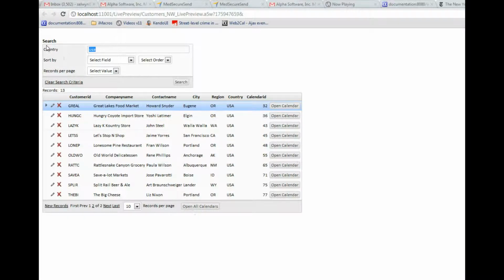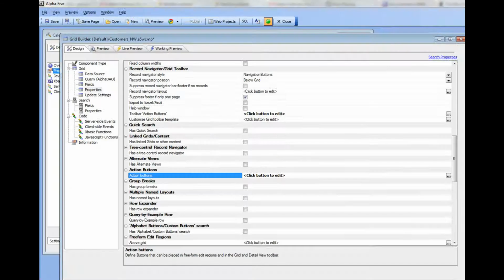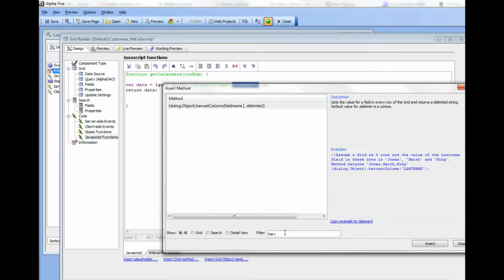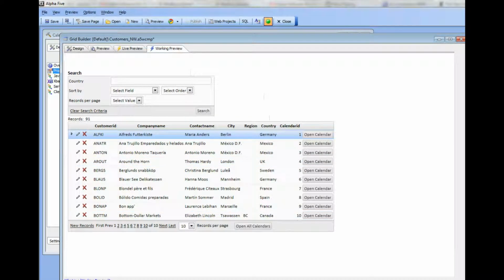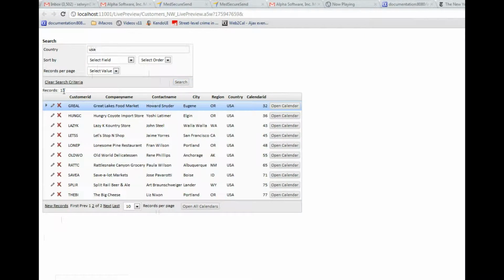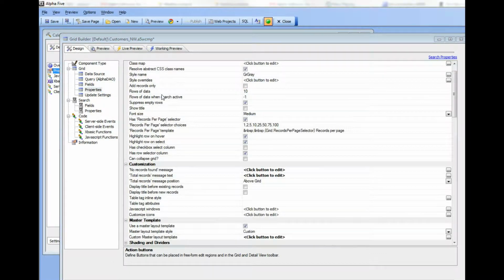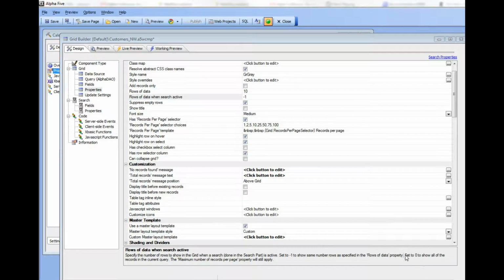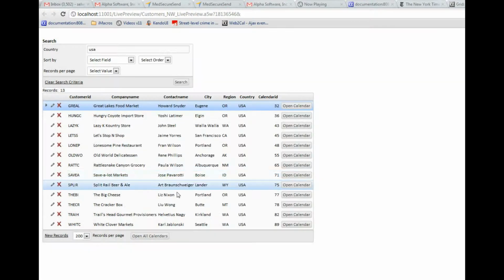V11 Opening the Calendar Component and Showing a Selected List of Calendars Part 2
Cal4 Alpha Five v11 Calendar component open selected calendars 2

When the Calendar Component is opened from a button in a Grid or Dialog Component, you can specify which calendars (i.e., the calendar for Dr. Jones, Dr. Smith, etc.) should be shown on the Calendar. This video shows how you can read the list of calendars to show from a column in the Grid (Requires build 3823 or above).